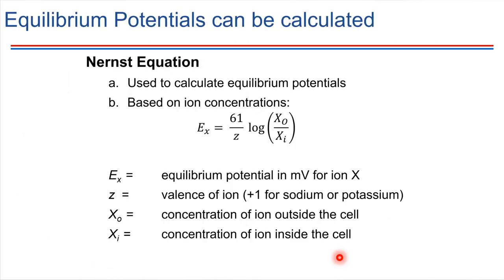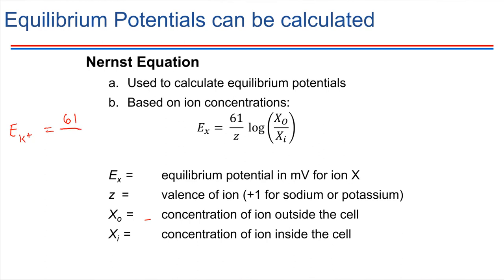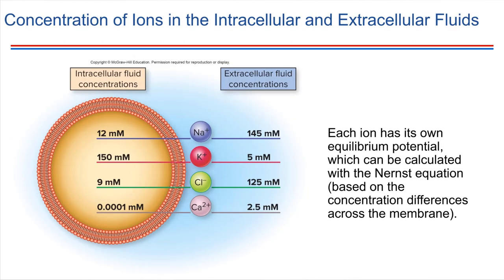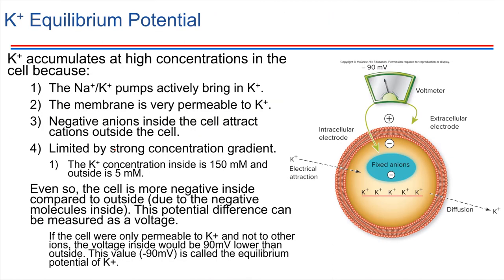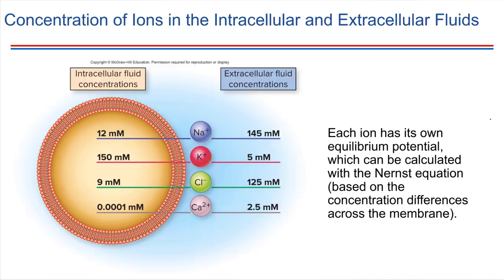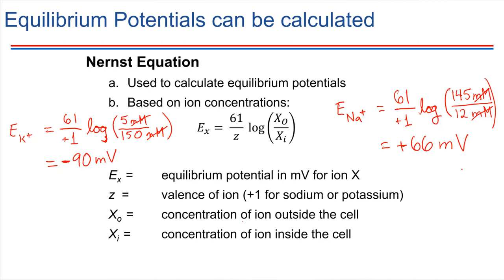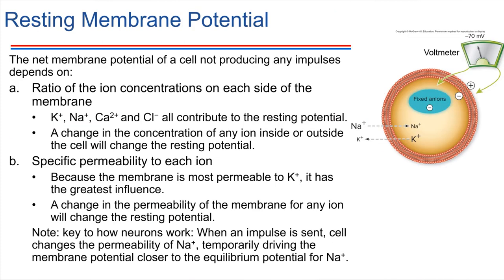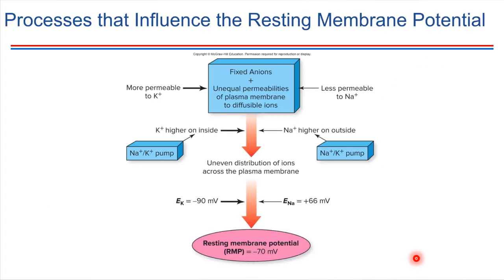The Nernst Equation and Resting Membrane Potential